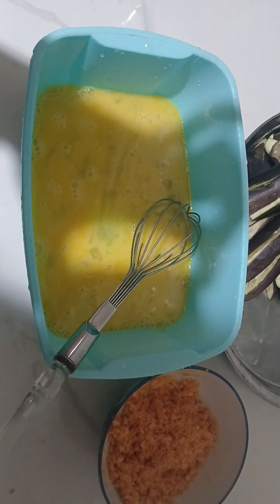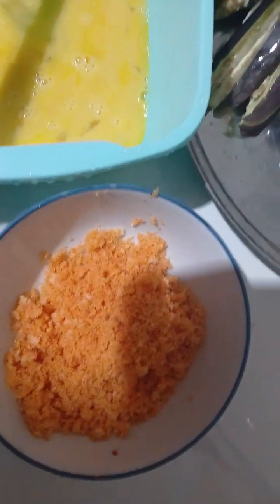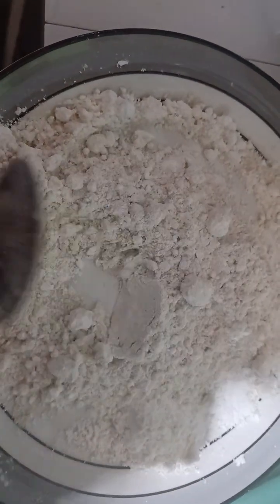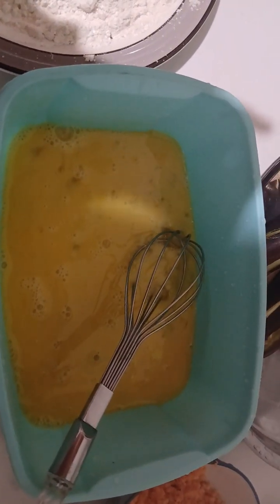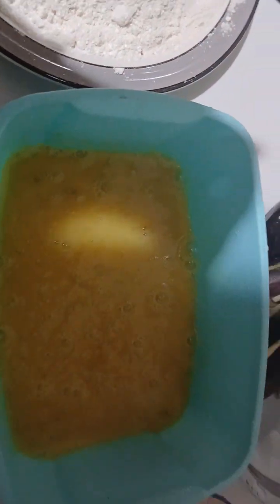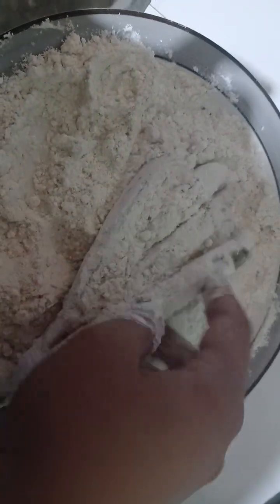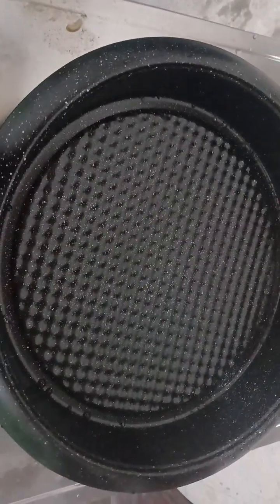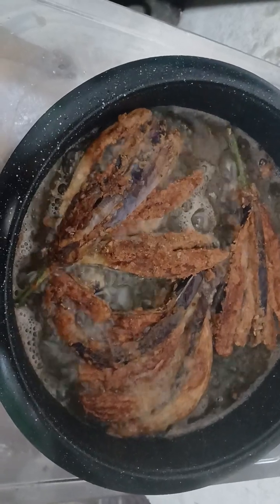for today's vedio eggplant 🍆 with egg and crispy fry and flour so yummy and crunchy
"Welcome to Rica Nery! 🌟

Join me on a journey of [insert your niche or theme, e.g., lifestyle, beauty, travel] as I share [describe the type of content, e.g., tips, tutorials, and personal stories]. Whether you're looking for [specific topics or themes], this channel is designed for target audienceanyone who loves exploring new ideas and experiences

New videos every insert your posting schedule, e.g., week, month]! Let’s connect and grow together in this amazing community!